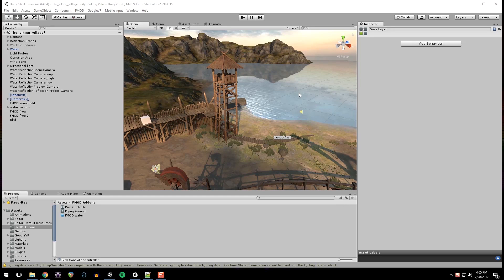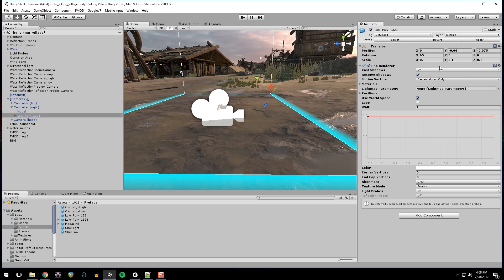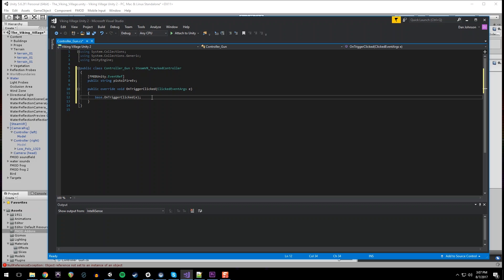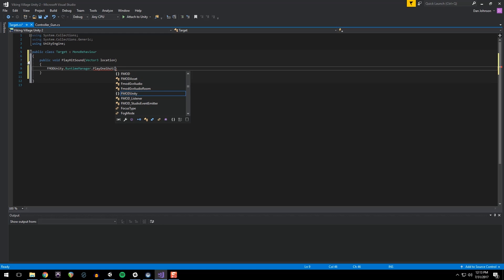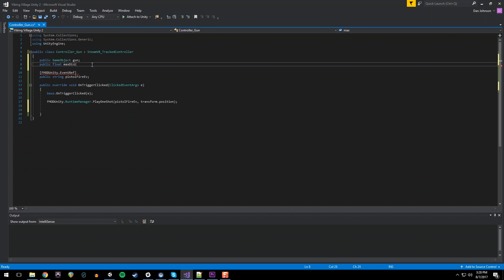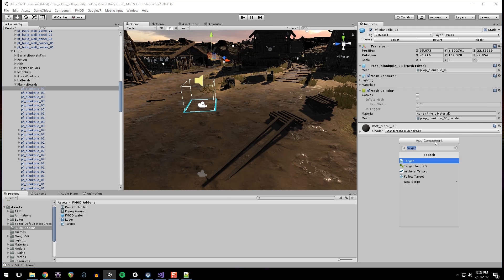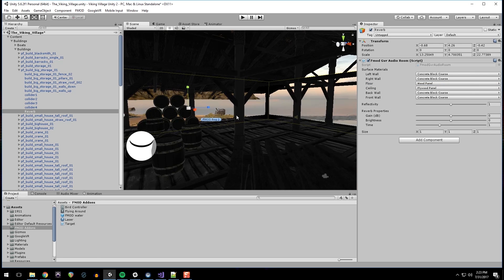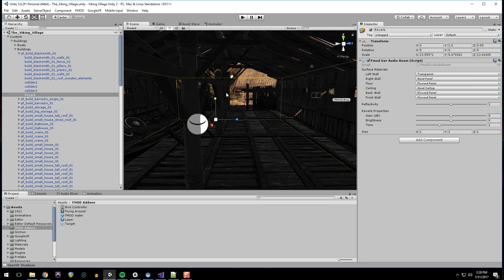05 Somatone VR Audio Tutorials - FMOD+GVR+Unity - Unity Setup Part 2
Somatone Video Blog Series

Part 2 of the Unity integration video.